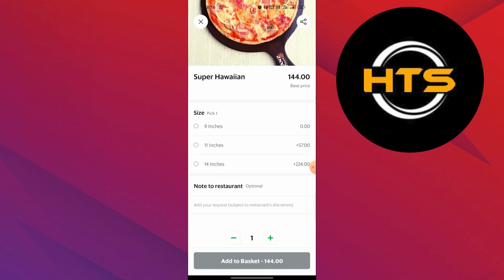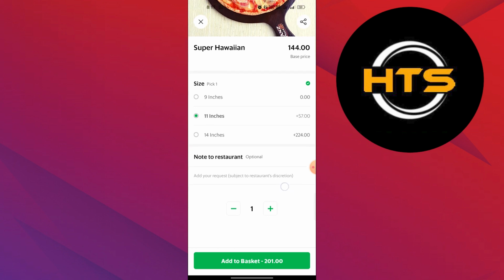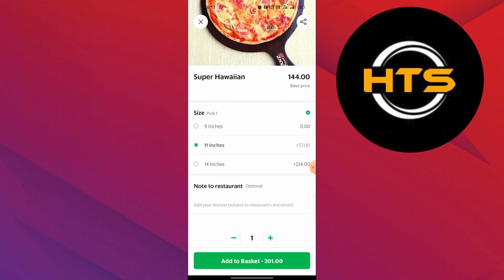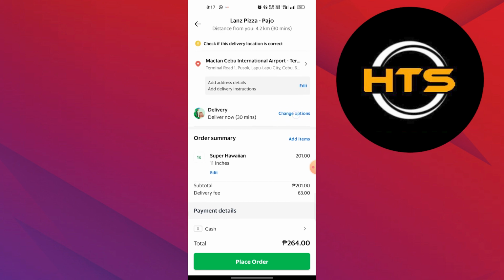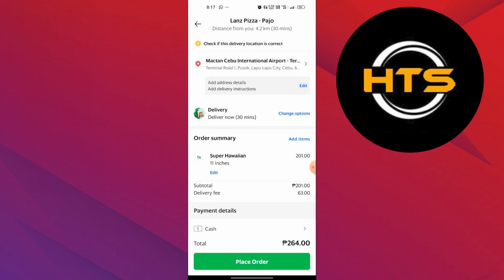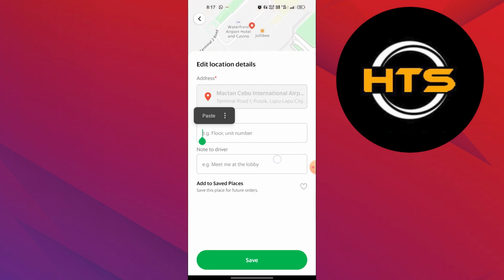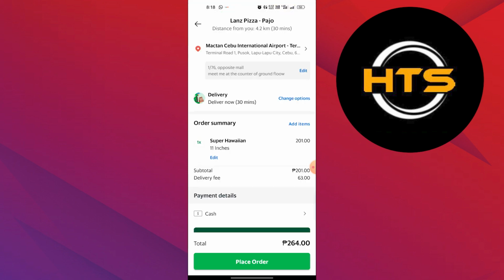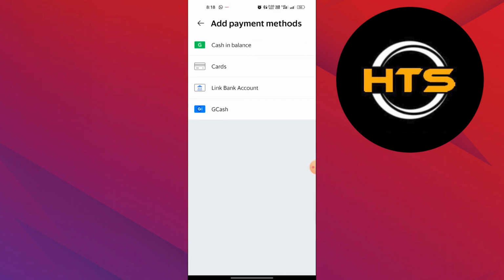How To Order On Grabfood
Hey everyone! Welcome to this how to order food on grab video tutorial.

If you want to know how to order food on grab app, how to place order in grabfood or how to make order in grabfood, this video is for you.

In this video, we will show you how to order grab food delivery, how to order in grab and how to order in grab app.

The steps on how to order food in grab app is easy.

After watching this video, you will find out how to order food from grab and how to order from grabfood.